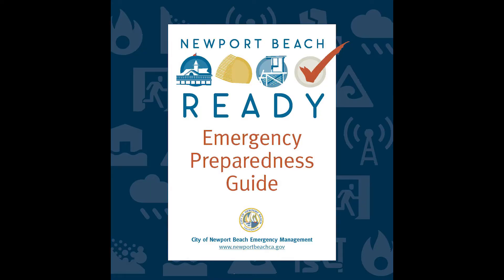Disaster Preparedness Guide - Newport Beach READY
Learn more about the Newport Ready Guide, providing Newport Beach residents with a step-by step guide on how to better prepare for any unexpected emergency.  The guide was created by our Emergency Services Coordinator Katie Eing from the Police Department and Life Safety Specialist Matt Brisbois from the Fire Department in a collaborative effort with Chapman University and the Emergency Management Institute of Design.  The 41 page guide covers everything Newport Beach residents need to do to be prepared, utilizing internationally recognized icons in an easy to print or download format.